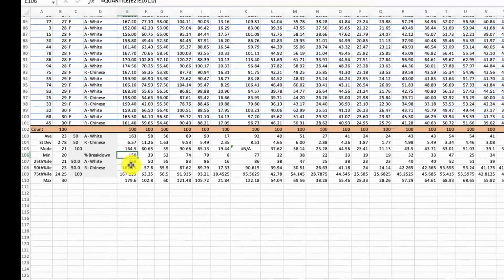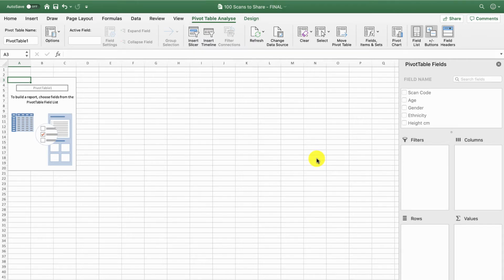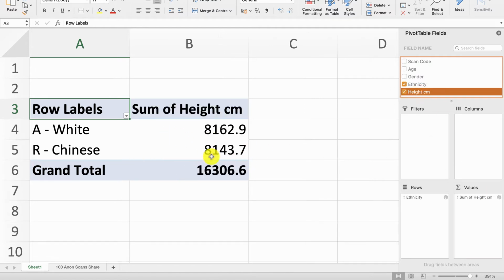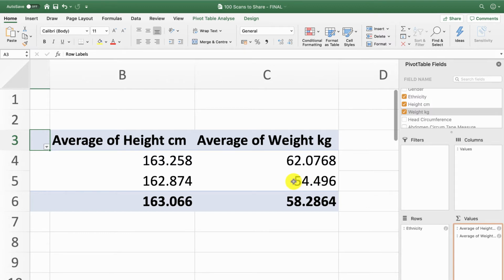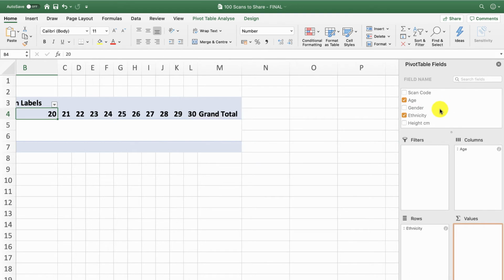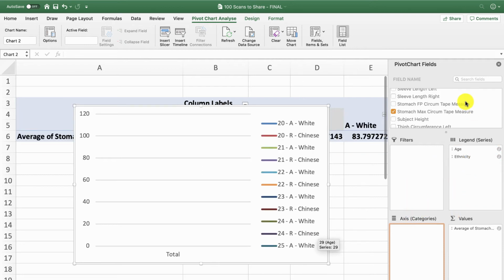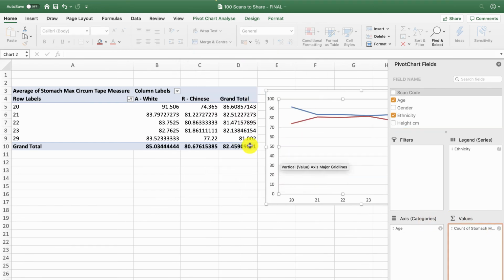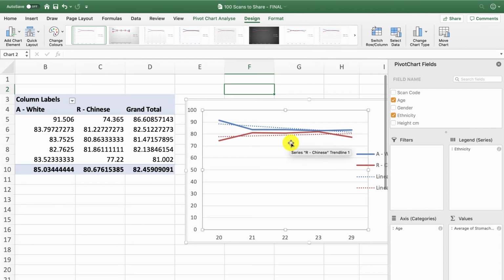How To Use Pivot Tables | Excel Made Easy